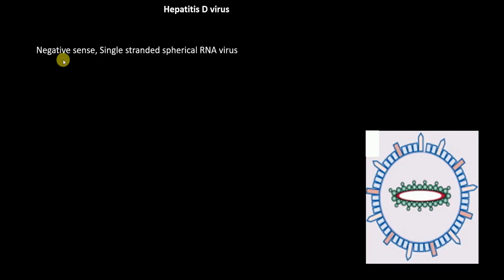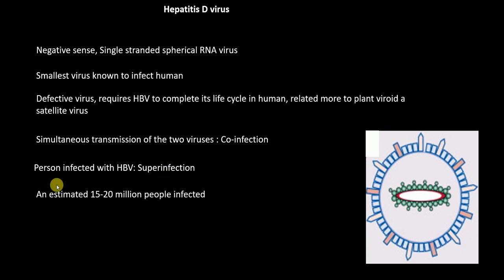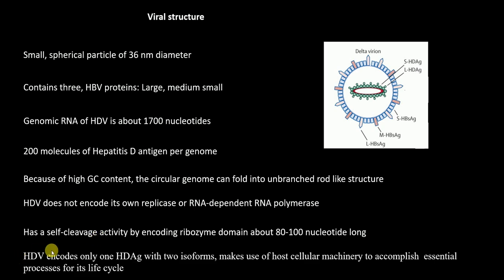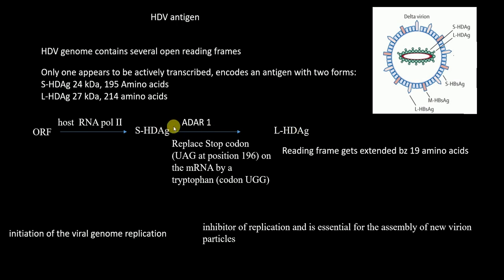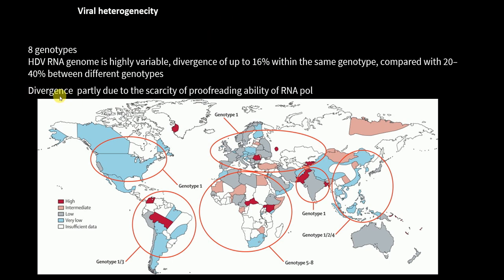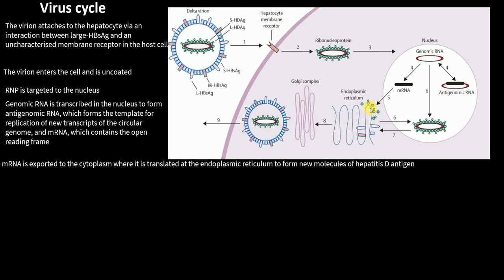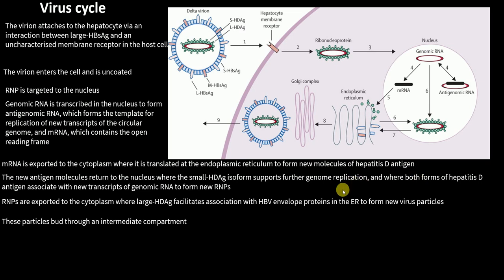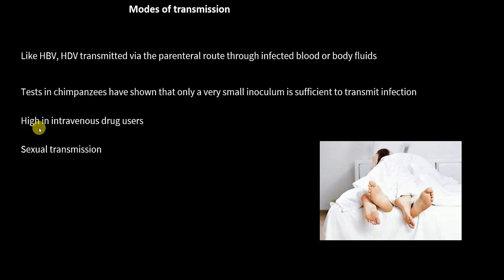Hepatitis D virus | Hepatitis D Virus Replication | Hepatitis Delta Molecular Virology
1. Introduction of hepatitis D virus
2. A brief history of hepatitis D virus
3. Hepatitis D viral structure
4. HDV antigen
5. Hepatitis D viral heterogenecity
6. Hepatitis D virus replication/ Hepatitis D virus life cycle
7. Modes of transmission of Hepatitis D virus